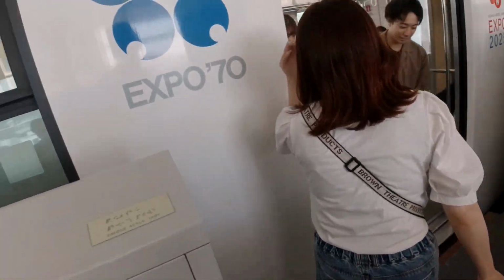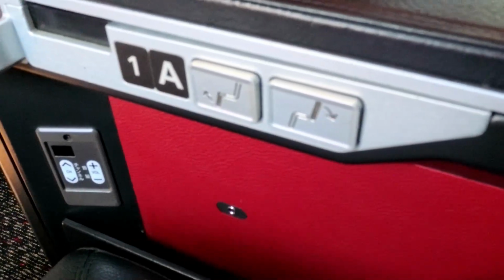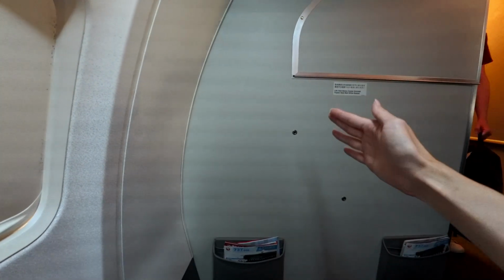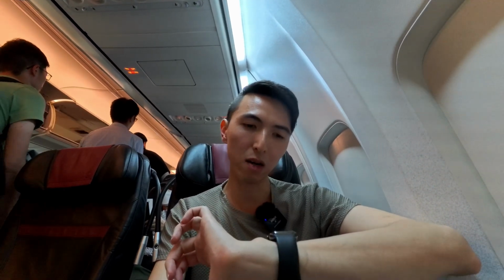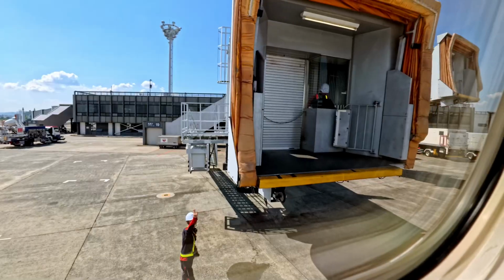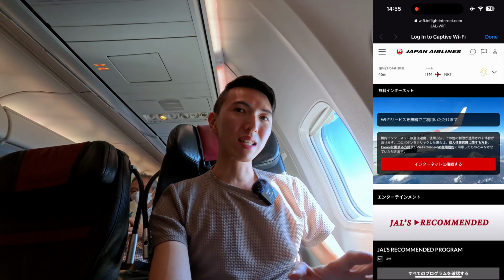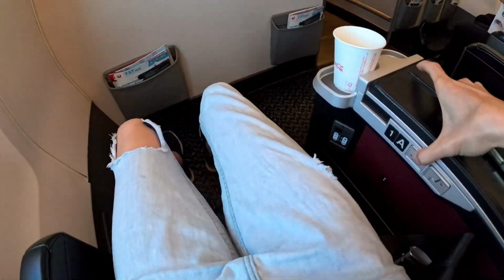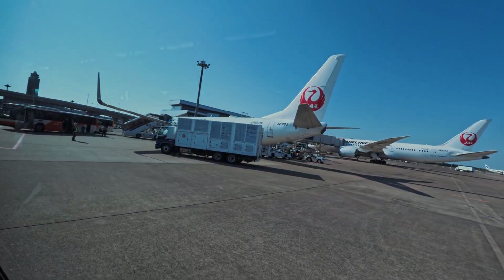Almost Perfection on Japan Airlines 👌 [Domestic J Class]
This is my first time flying JAL, and I managed to get an upgrade to the J Class. What a treat to fly an airline that has everything worked out and run like clockwork, immaculate cabin and professional crew.

CHAPTERS:
00:00 - About JAL
01:18 - Osaka Itami Airport
02:33 - Check In
03:47 - Boarding
04:29 - Seat Features
11:11 - Departure
15:56 - Lavatory
16:31 - Overview of the flight
21:41 - Landing
23:06 - Cost